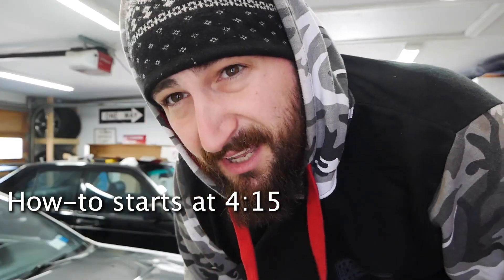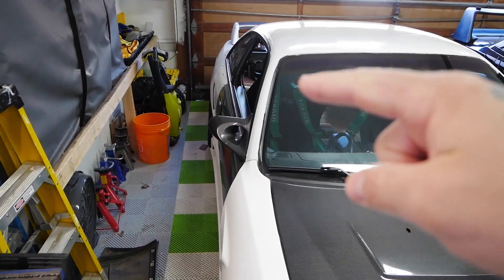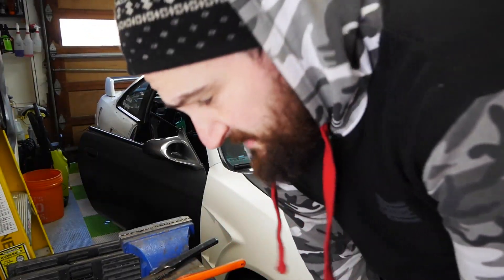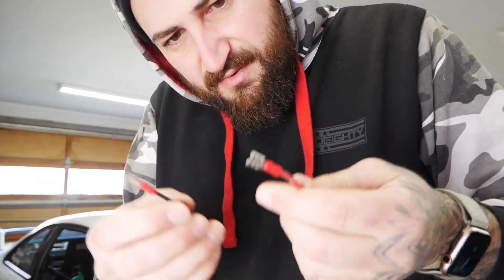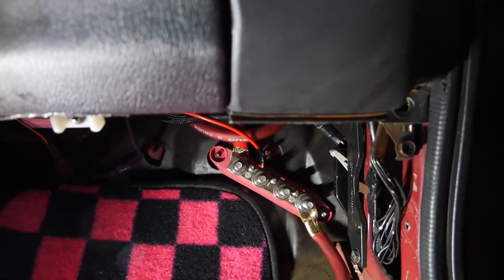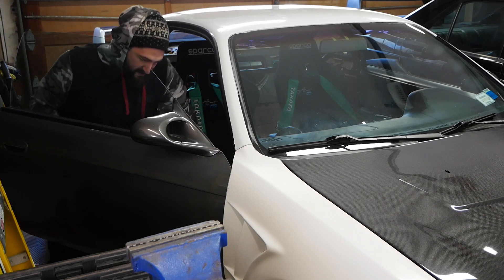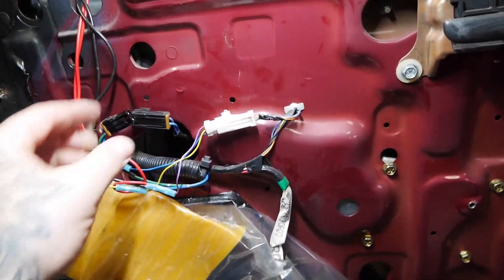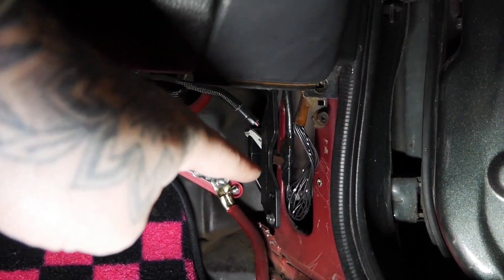How to roll your stuck window up/down | window regulator | nissan 240sx s14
My Nissan 240sx might be sold soon, and its the middle of the winter.  I need to address the stuck window.  I learned a trick to bypass the window amplifier, and jump out the window regulator to get it unstuck from the down position to the up(closed) position.

This was really simple to do on the 240sx, but just needed a little time to disassemble stuff to get to it.

wire crimpers
18ga wire
electrical connections

Camera Mic
Tripod head